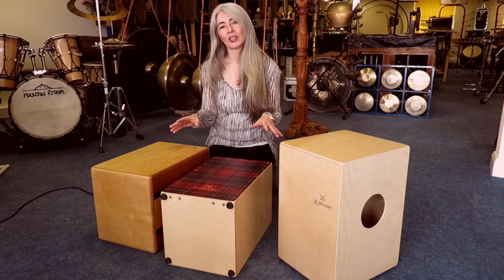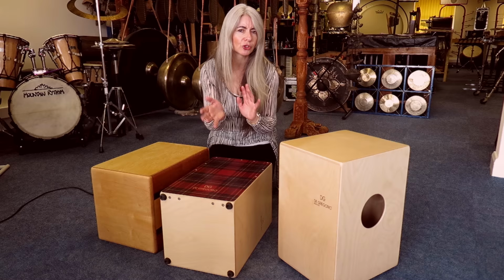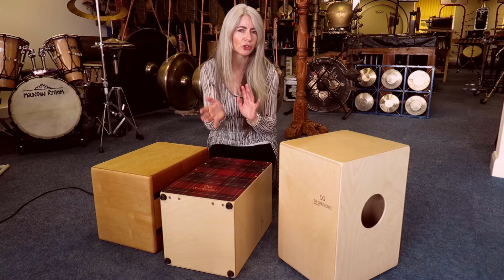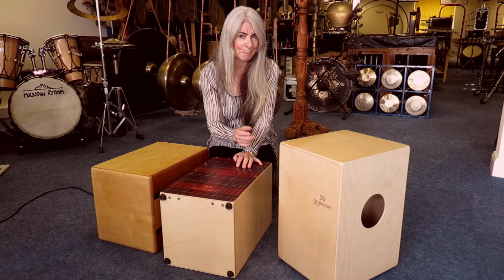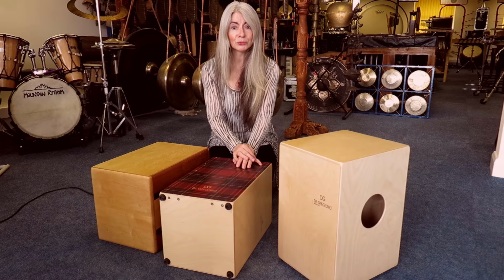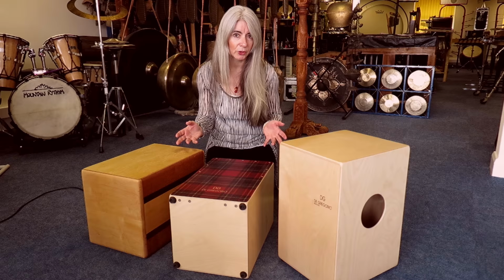Evelyn Glennie | Playing Around The Office | Part 1 – Cajons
The first part in Evelyn Glennie's new monthly 'Playing Around The Office' series.  In this video, Evelyn explores sound capabilities through using different sticks to strike the cajons.

Producer: Lee Enstone